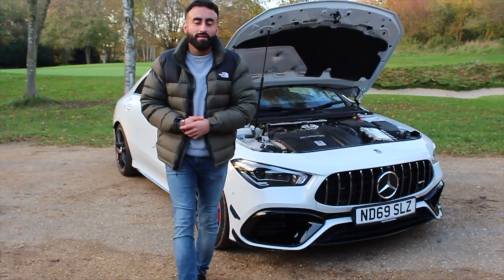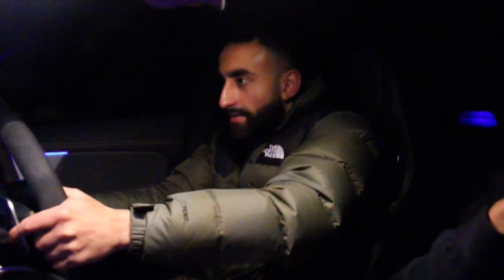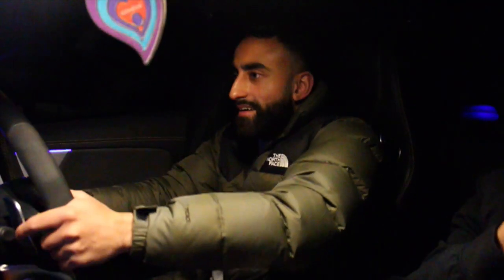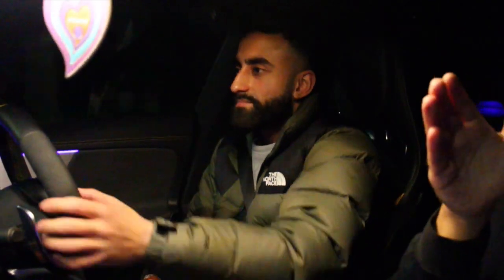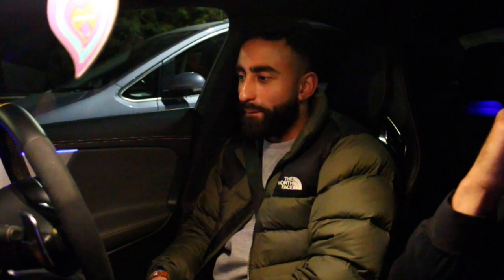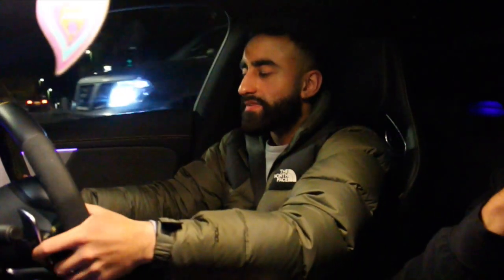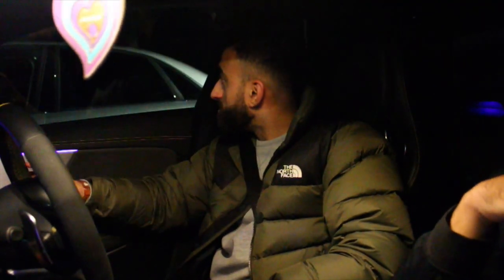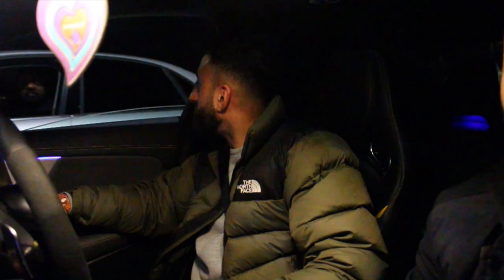THE NEW CLA45s AMG REVIEW! Is it better than the old one??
Come join me and my friend review the new CLA45s AMG! As we go for a drive filled with banter and general chaos, to find out if this NEW CLA45s is better than the old one!